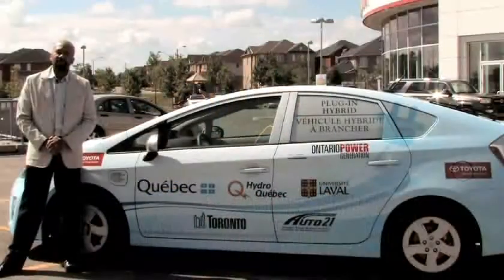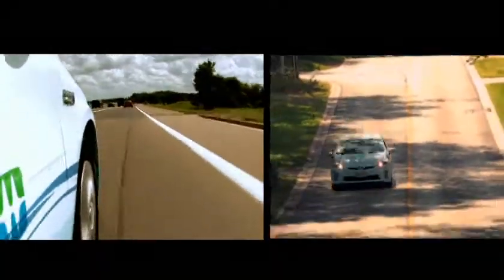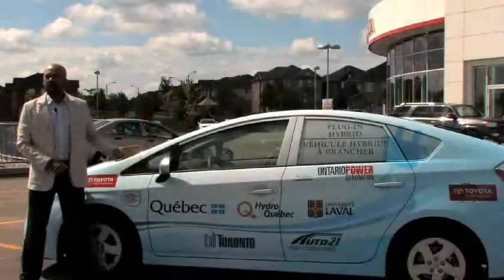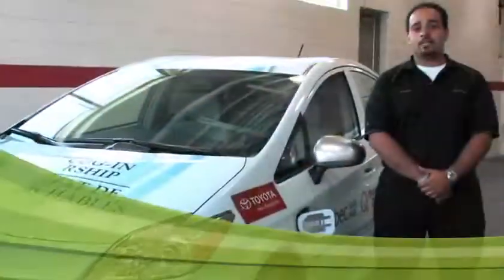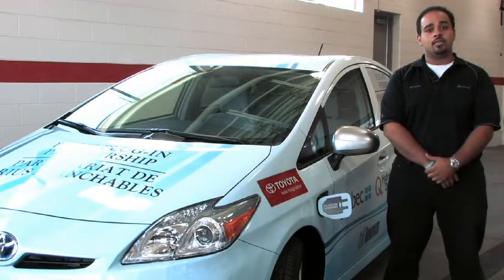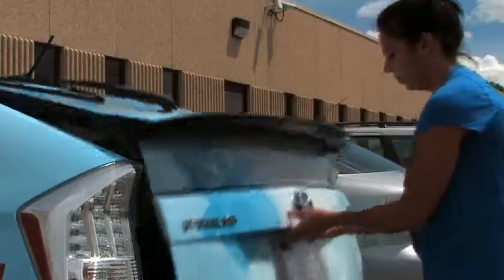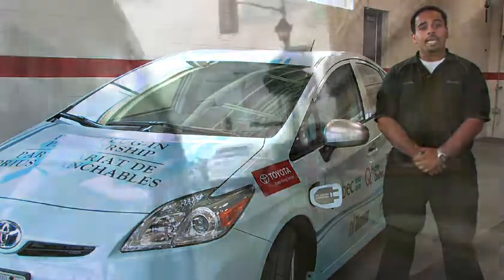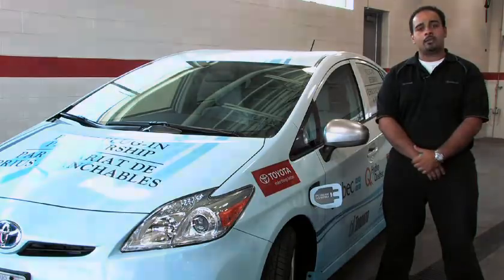Prius Plug-in Hybrid: Canadian Demonstration Program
An overview of the Prius Plug-in Hybrid and the Demonstration Program in Canada